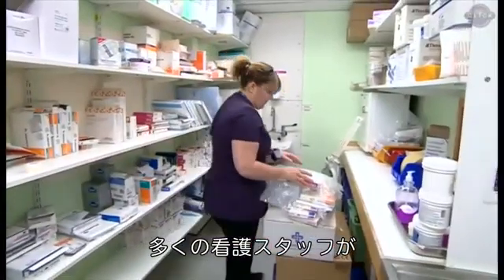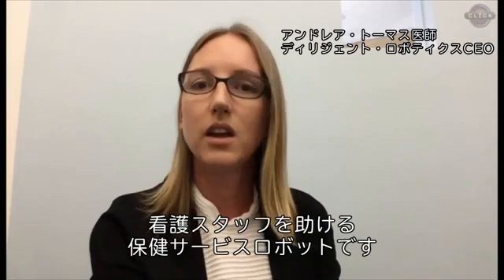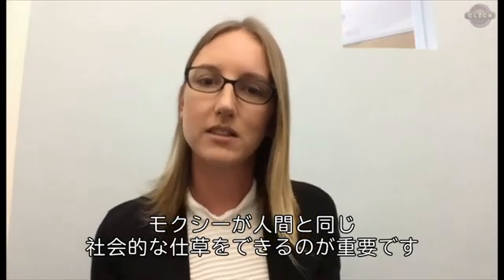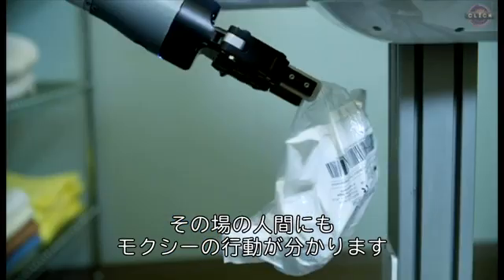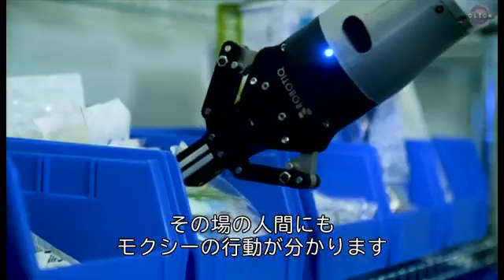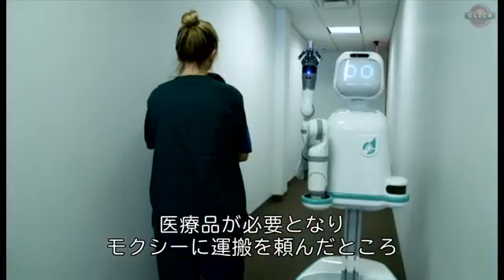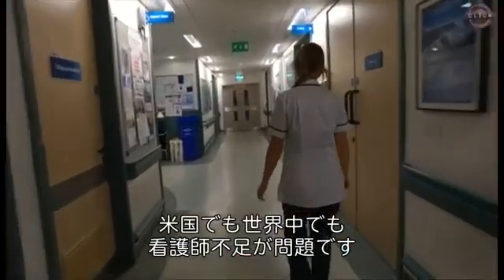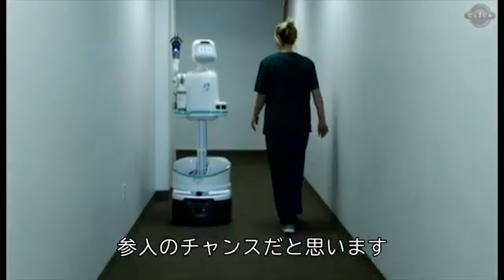看護師支援ロボット「モクシー」 米で試験運用開始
モクシーは、病院で医療品をピックアップし運搬する「社会的知能」ロボットだ。

ディリジェント・ロボティクスが開発した同ロボットの試験運用がこのほど、米テキサス州の3つの病院で始まった。

モクシーは医療品を探して運ぶという、患者と対面しない後方業務を肩代わりし、看護師を助ける。